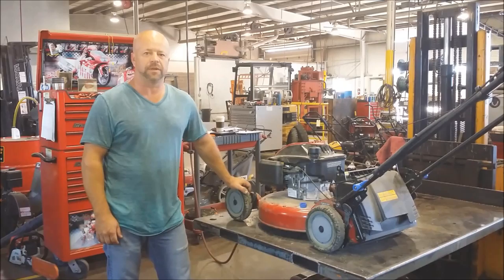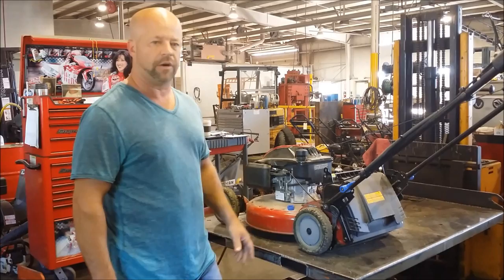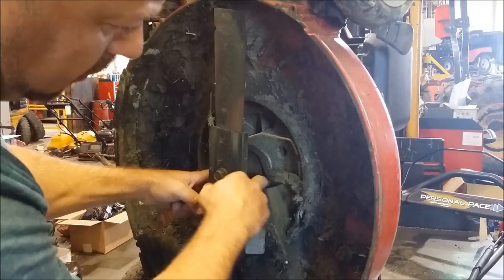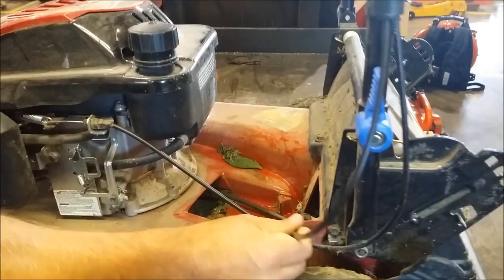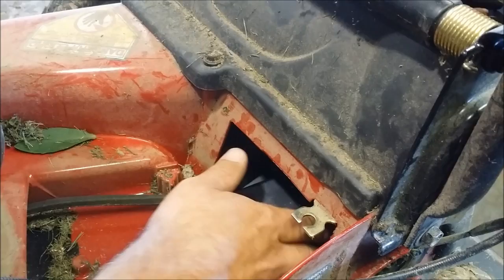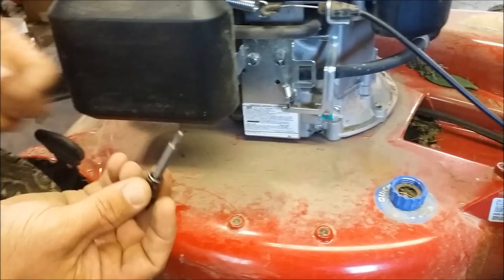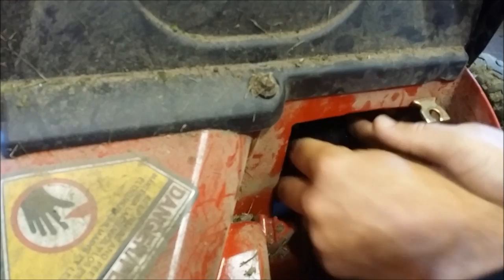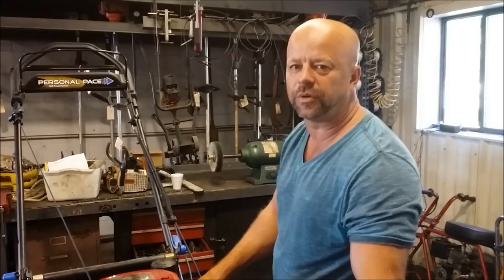How to Troubleshoot and Repair a Toro Personal Pace Drive Lawnmower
Blake from LawnEQ shows you how to troubleshoot and repair a Toro Personal Pace drive.  You can always trust Blake and the small engine parts specialists at LawnEQ.com.

Purchase authentic OEM parts for your yard equipment at the LawnEQ Store.

Why is it important to purchase OEM parts for your yard equipment?